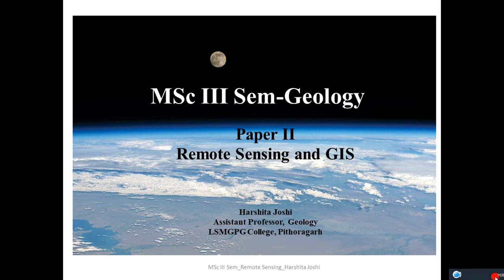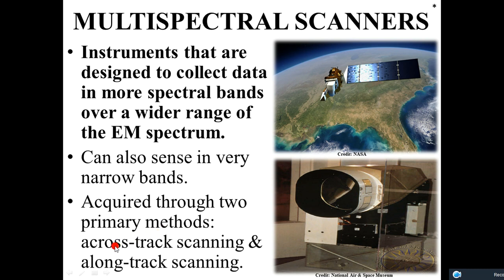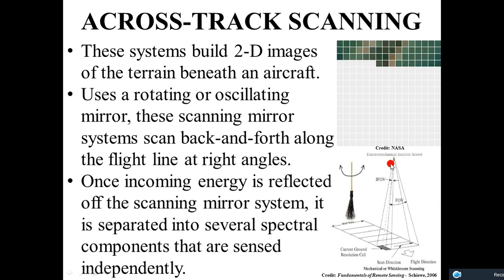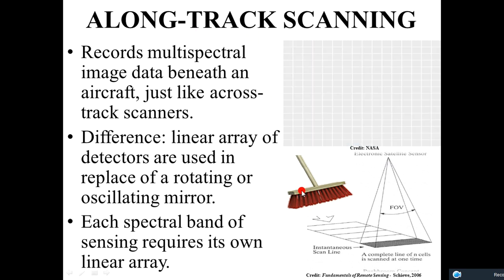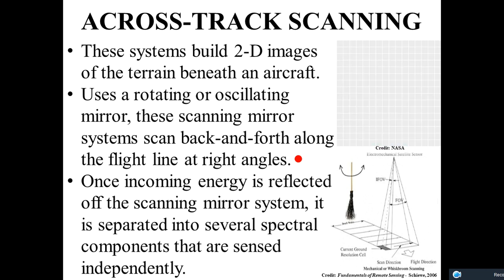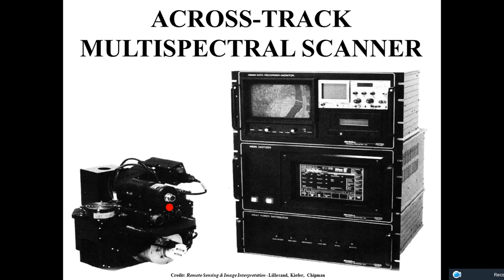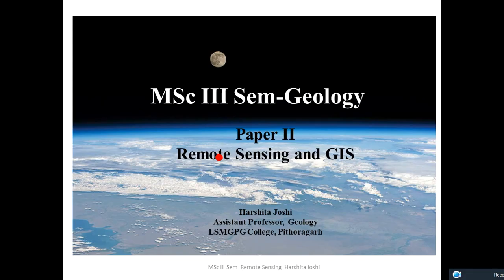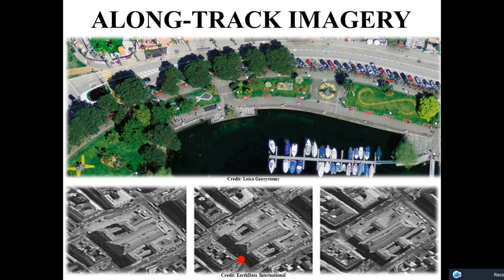MSc III Remote Sensing and GIS Unit 2 L5